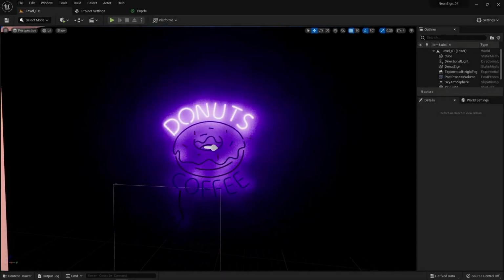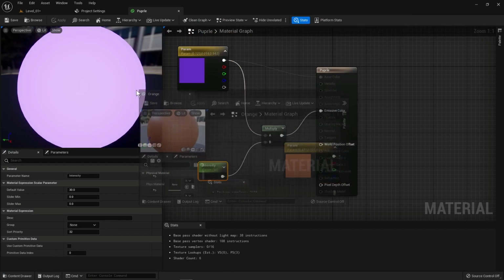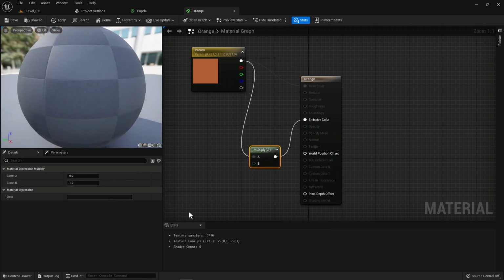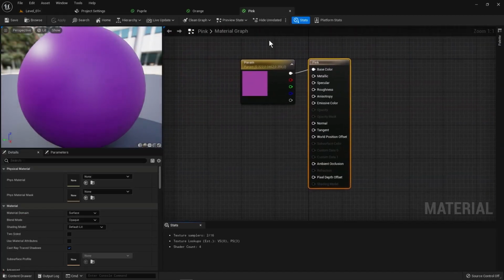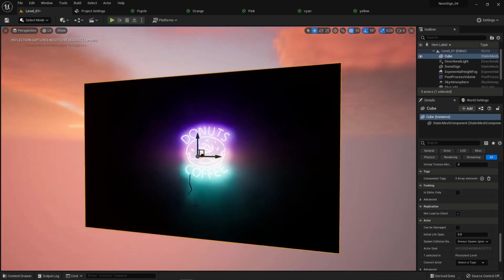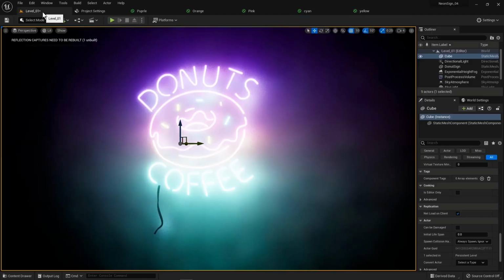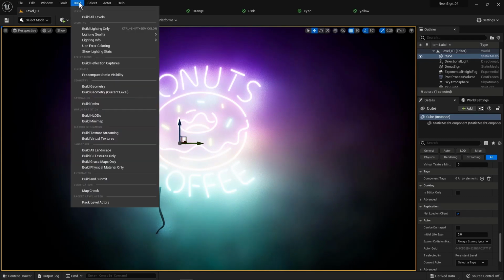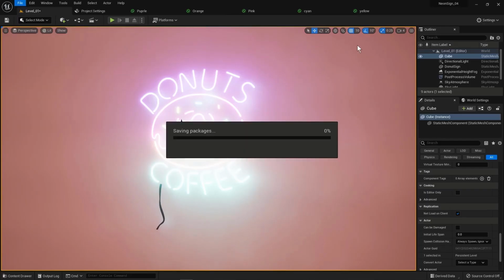Maya: Create a Neon Sign 07/08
Create the glowing neon materials in Unreal